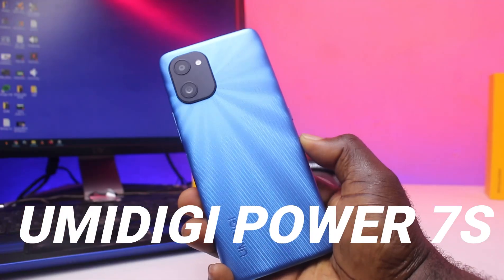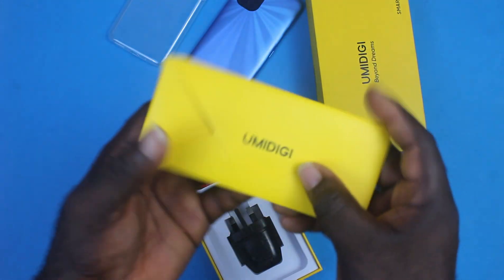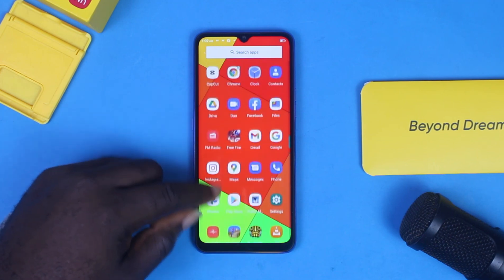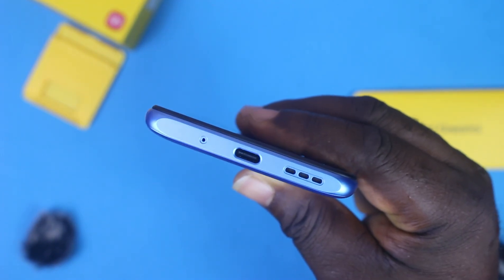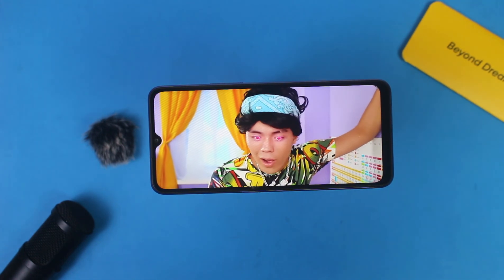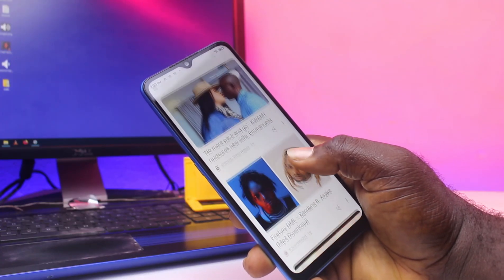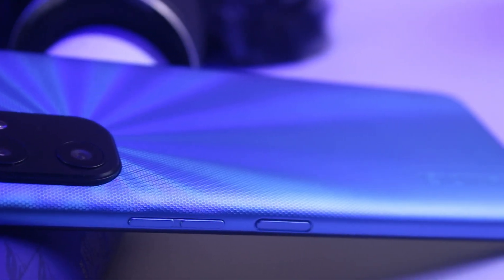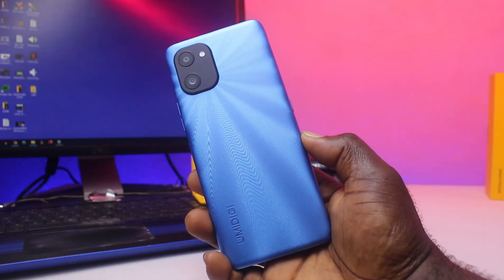This is the Cheapest Phone to Buy - Umidigi Power 7s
This is the Umidigi Power 7s unboxing and review, a good budget Smartphone with a catchy camera and a good processor, priced at #57,000/$140. It does everything good from a budget perspective, thanks to the massive 6150 battery,  and the 4gb or ram. What do you, Should you buy.